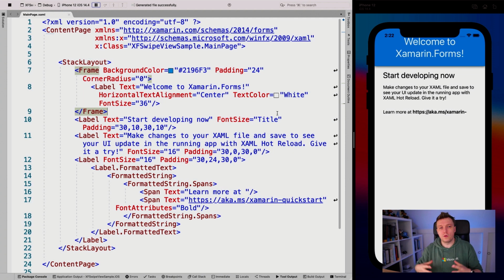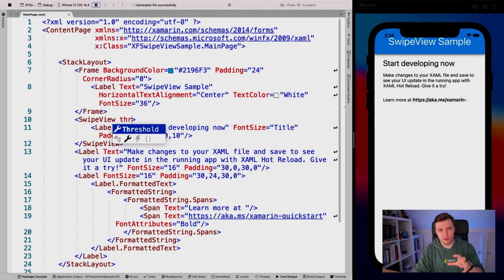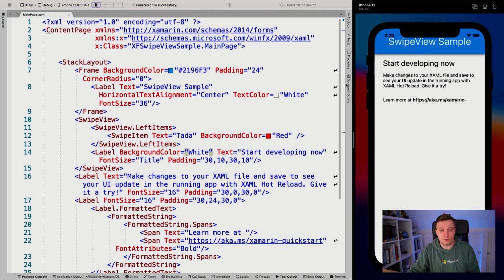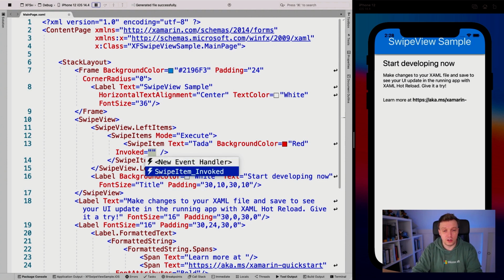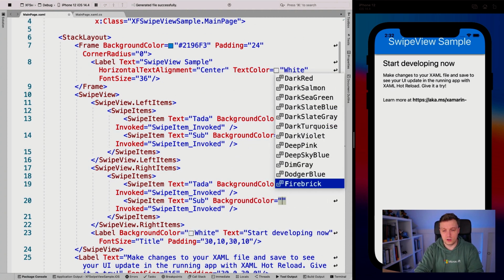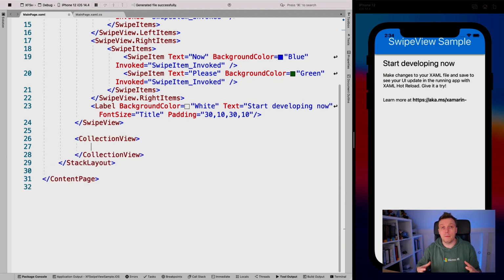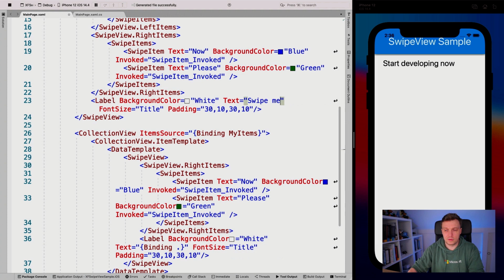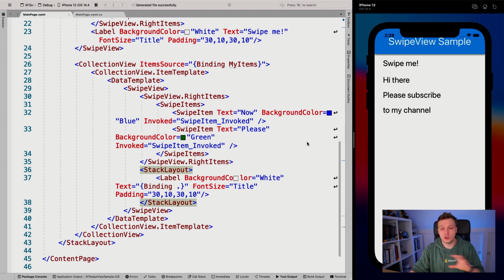Using Xamarin.Forms SwipeView + CollectionView Bonus!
Since touchscreens the swipe gesture is suddenly a thing! Luckily Xamarin.Forms now has the SwipeView. With SwipeView you can swipe basically any visual element on screen. There is lots of events and properties to customize the whole experience to your needs.

In this video we will see how to use SwipeView and how to apply it to a CollectionView.

⏱ Timestamps
0:00 Intro
0:22 Sample App Outline
1:00 Start Implementing SwipeView
1:45 Explore SwipeView APIs
2:35 Implement SwipeItem
4:40 Customize SwipeItem Behavior
9:20 Programatically Open and Close SwipeItems
9:50 SwipeView IsEnabled
10:10 Using SwipeView with CollectionView
15:10 Outro